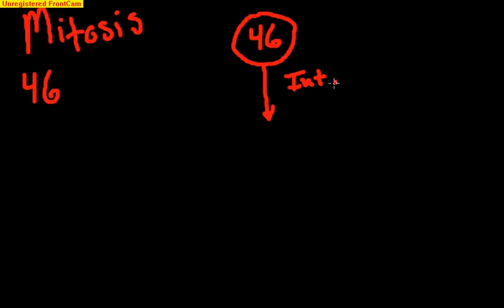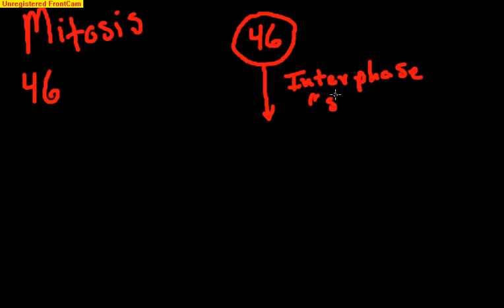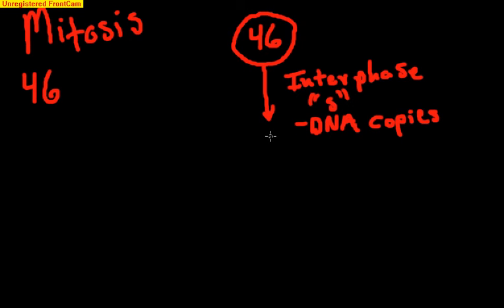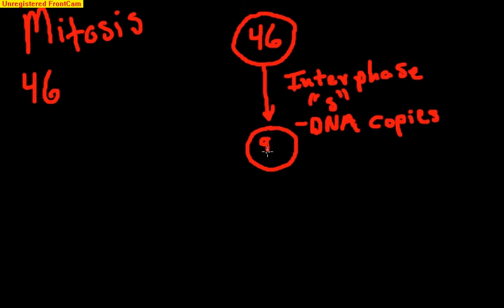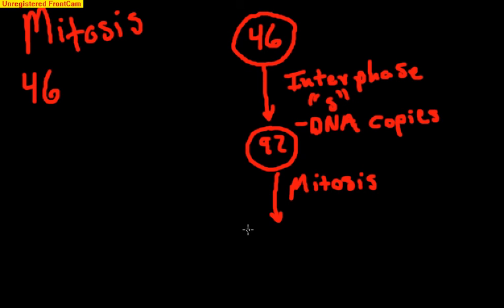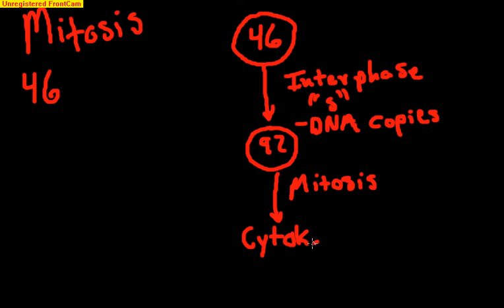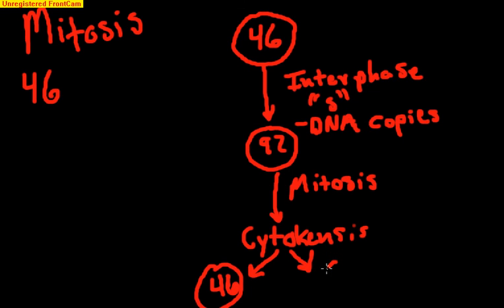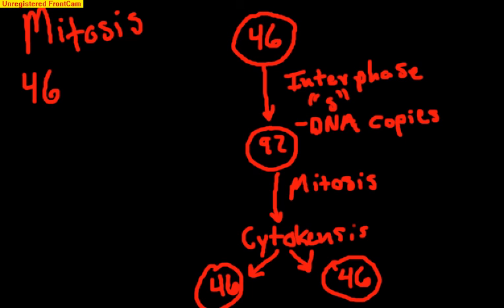Mitosis by the Numbers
This video shows the number of chromosomes as mitosis occurs, but doesn't focus on the steps.